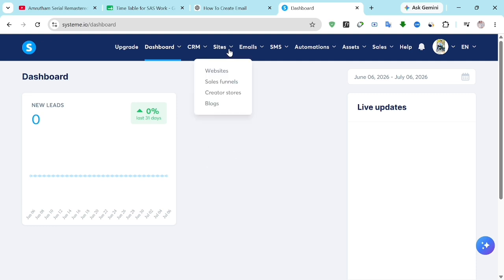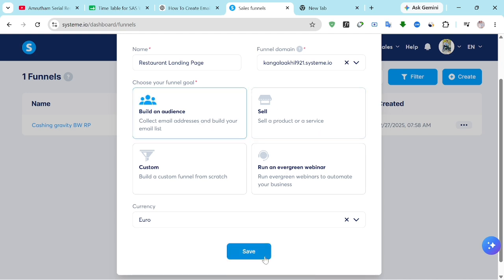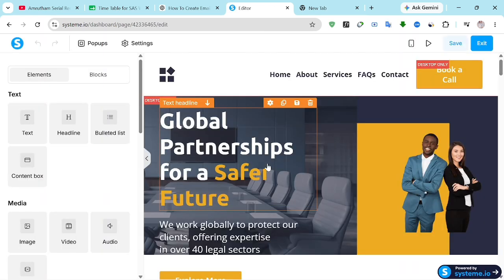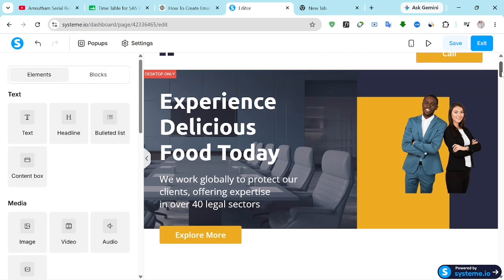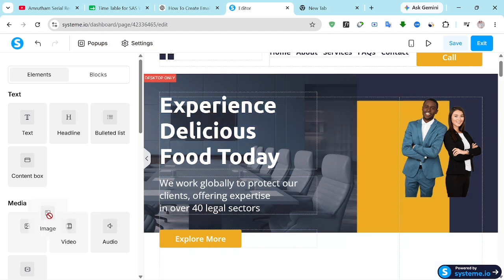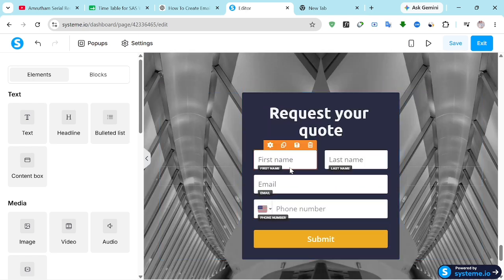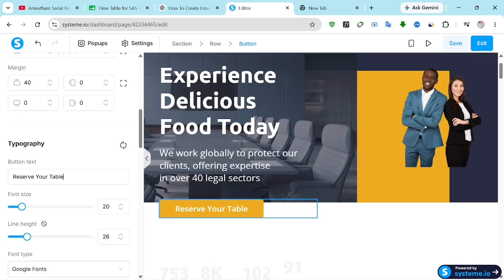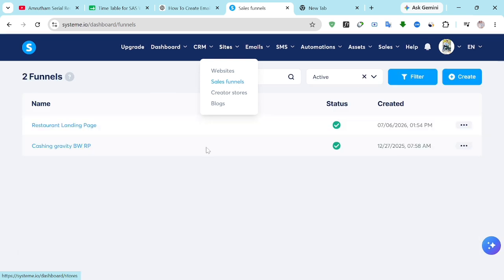How To Create A Restaurant Landing Page In Systeme.io (2 Minutes)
Learn how to create a restaurant landing page in Systeme.io in just 2 minutes! In this beginner-friendly tutorial, I'll show you how to build a professional restaurant landing page to increase reservations, showcase your menu, and attract more customers.

A well-designed landing page helps restaurants generate more bookings, promote special offers, and build a strong online presence.

✅ In This Video You'll Learn:
• How to create a restaurant landing page in Systeme.io
• How to customize landing page templates
• How to add a reservation form
• How to promote your restaurant online
• How to generate more restaurant bookings
• Systeme.io funnel-building tips

This tutorial is perfect for restaurant owners, cafés, food businesses, marketers, agencies, and entrepreneurs who want to create professional landing pages with Systeme.io.